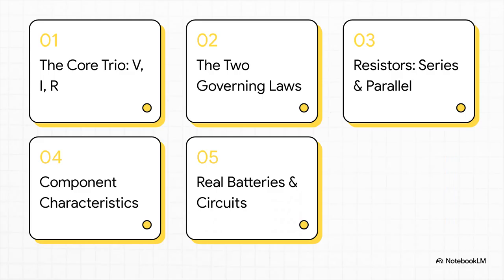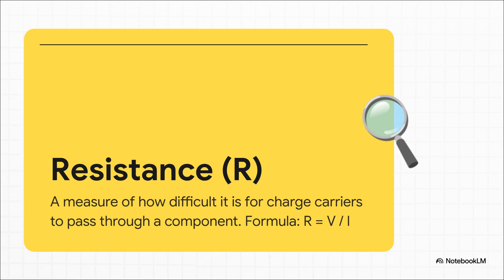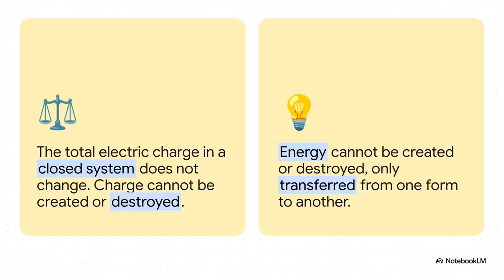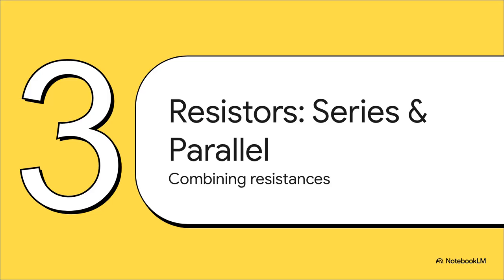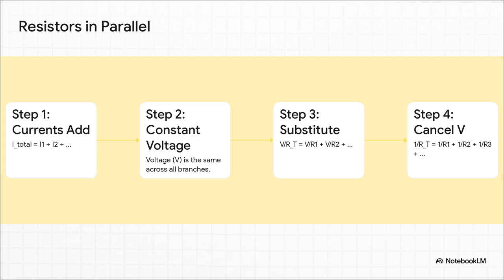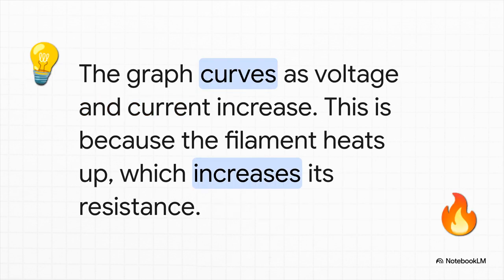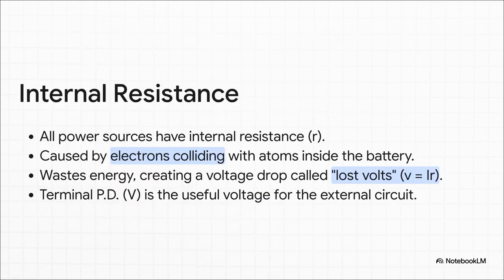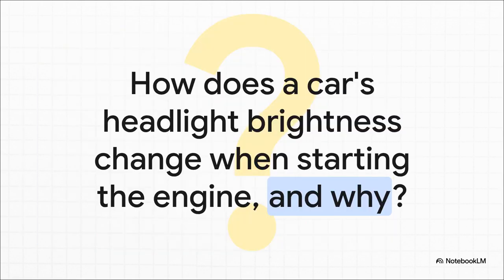A Guide to A-Level Physics Edexcel Topic 3 Electric Circuits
This Video was supported by AI for maximum learning efficiency.